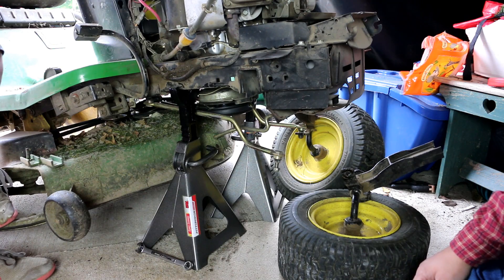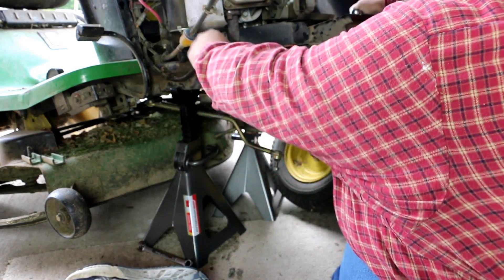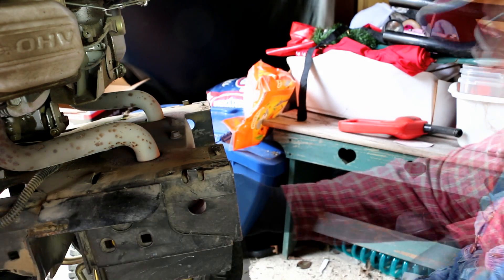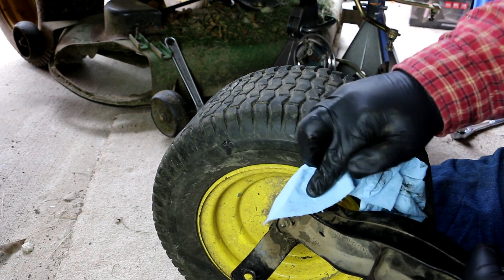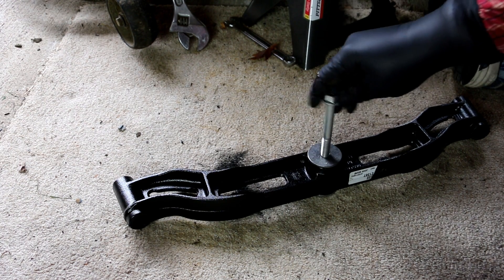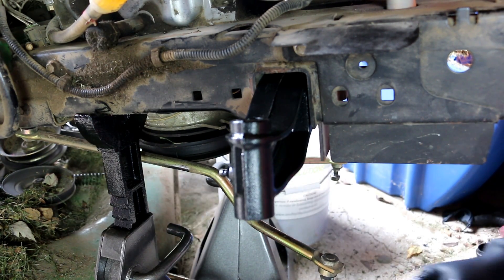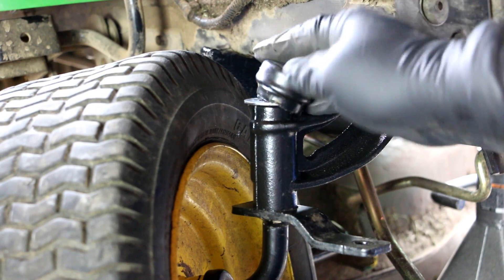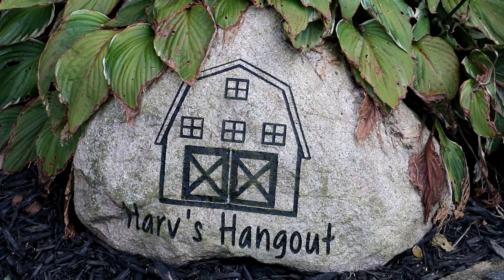Replacing Front Axle on a John Deere 100 series tractor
In this video I will be taking you along as I repair the broken cast iron axle on my John Deere 155c lawn tractor.  This should apply to most if not all of the 100 series tractors made by John Deere.

When I was faced with the challenge of what to do about the broken axle, I turned to youTube as I always do to research what others have done.  I find it comforting to see just how someone else was able to do what I am about to do... to my suprise, I didn't find anyone showing you what I show in this video.

I hope this will help someone else out there have the confidence to take on repairs such as this one!  As my grandpa always used to tell me... "when there's the will, there's a way"